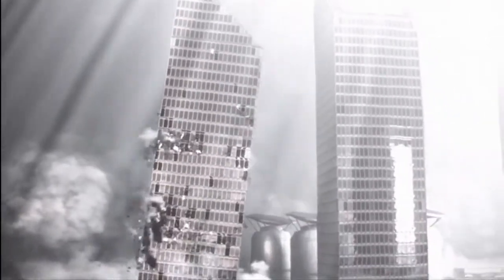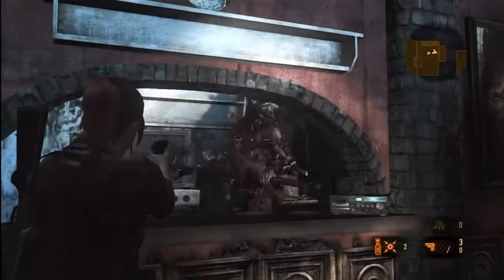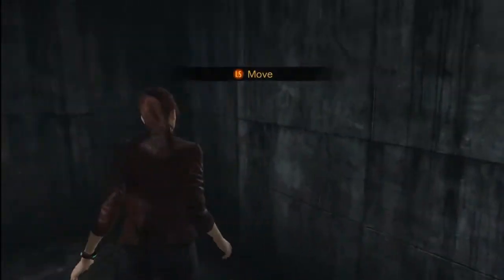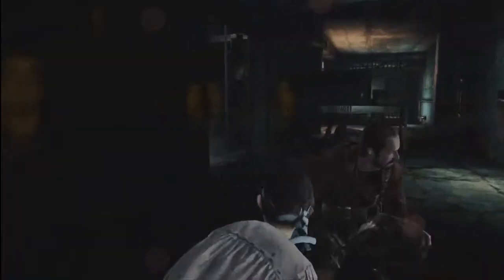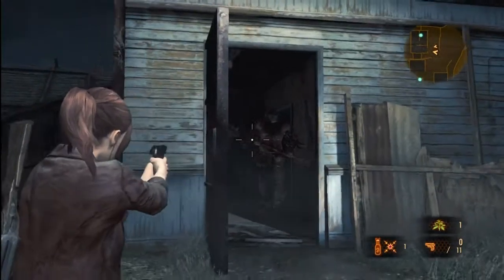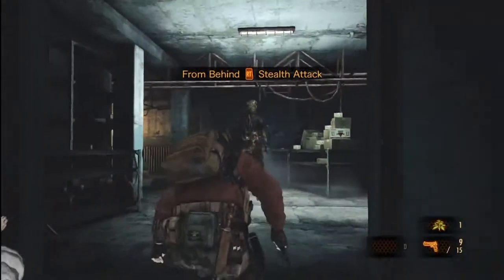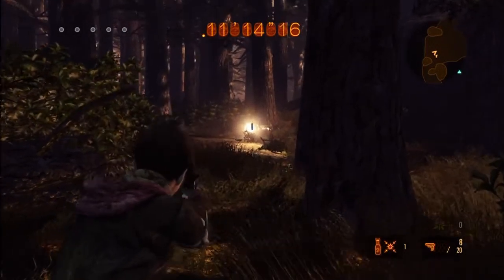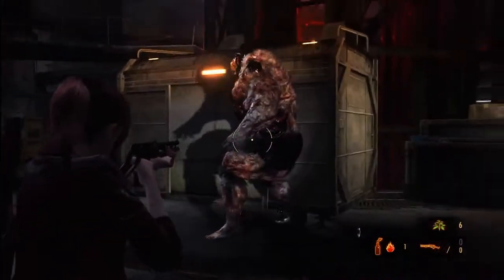Resident Evil: Revelations 2 Review: The Underrated RE Game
If you understandably couldn't be bothered to check out each of our episodic reviews for Resident Evil Revelations 2 - the titling has become not the least bit confusing (cough cough) - then here is our full recap of the entire package, now available in its physical copy form, which includes two bonus episodes.